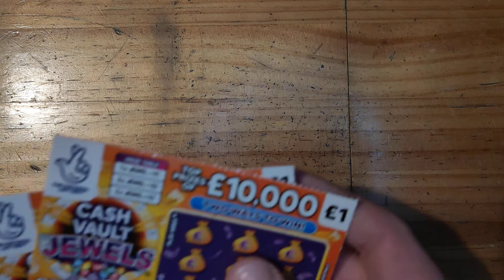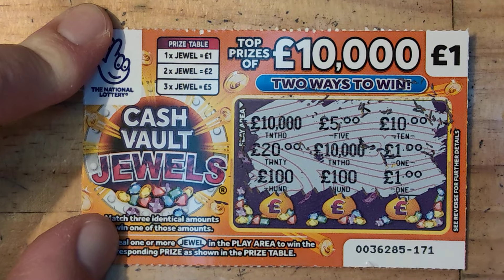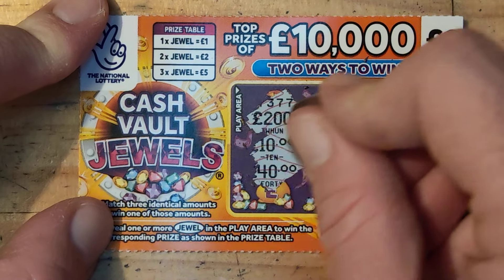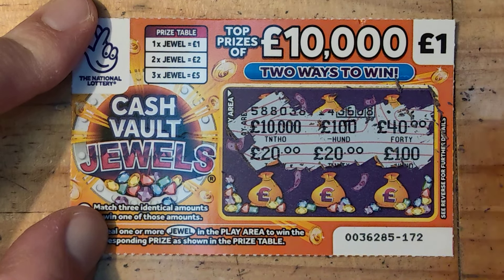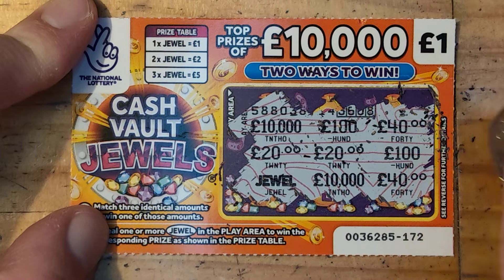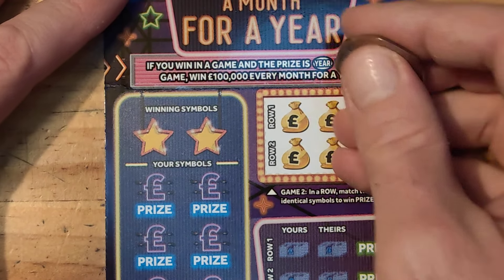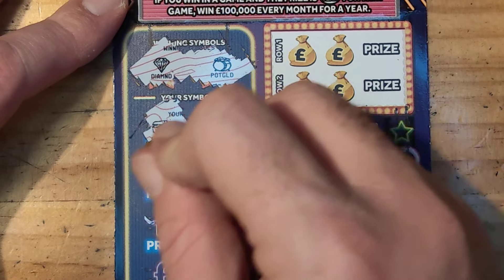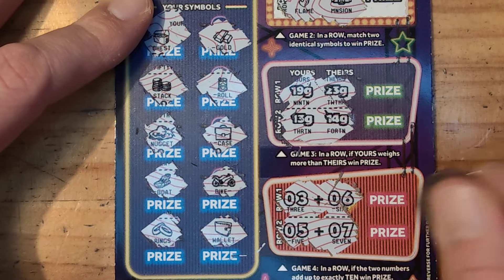mix £5 £1 scratch cards £20 in play